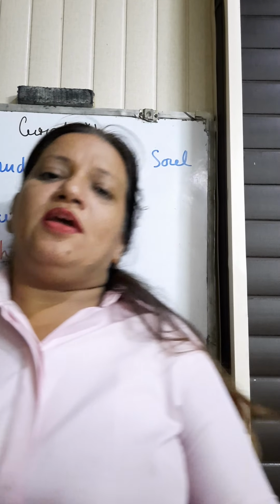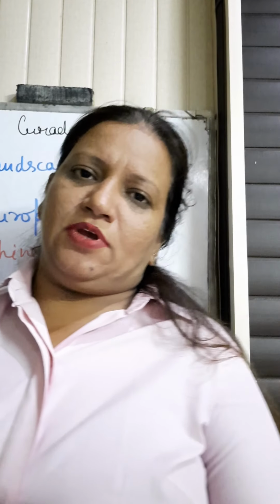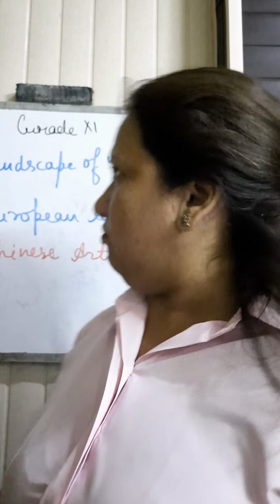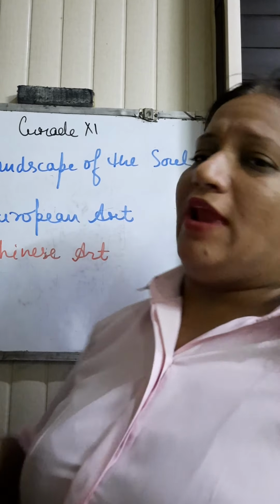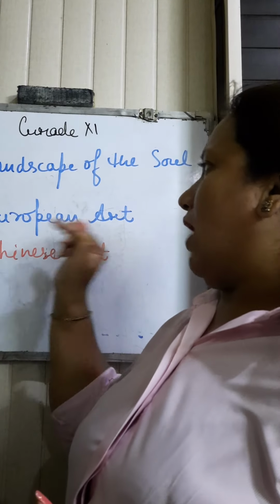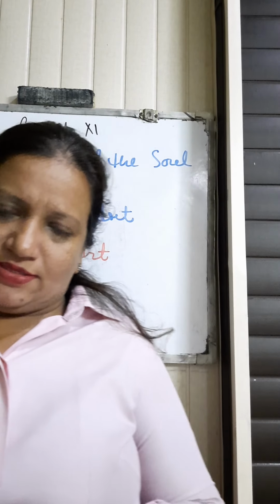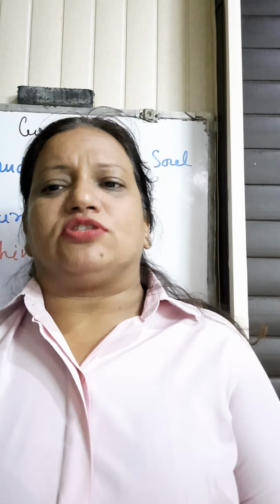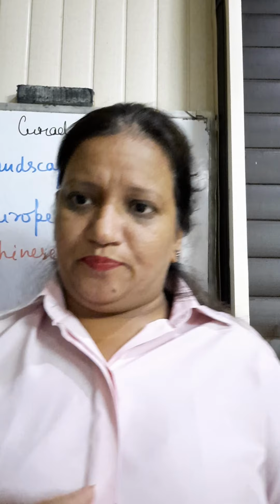XI LANDSCAPE OF THE SOUL PART 2